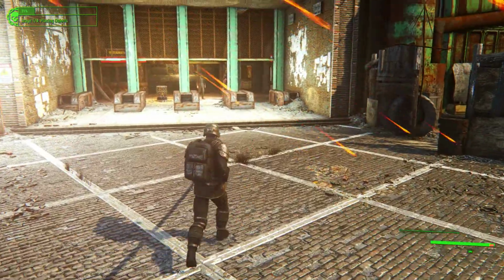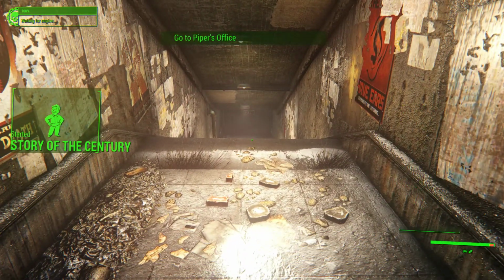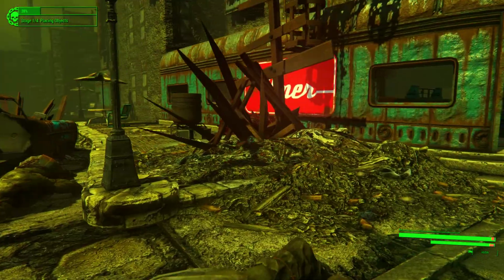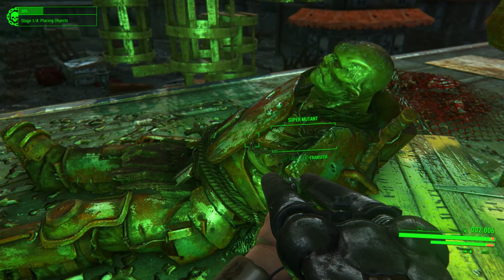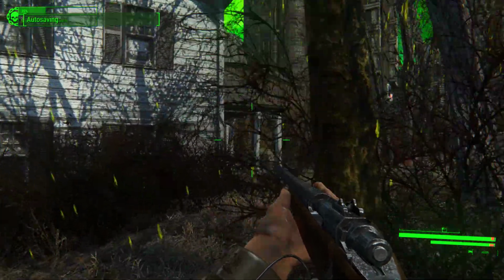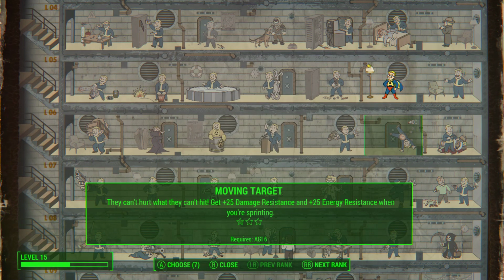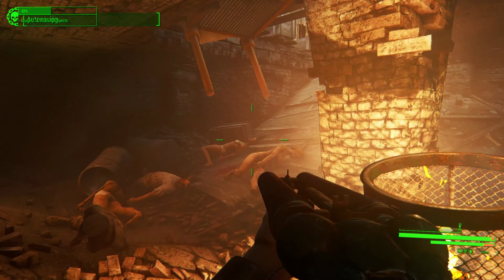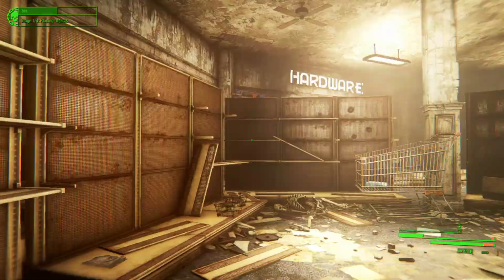Fallout 4 Hardcore survival: Helping the hardware store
Fallout 4 survival playthrough with extra hardcore elements such as 3x damage. We will be doing extensive questing for rewards in the next video. Make sure to check back soon!

Load order/mods:
Fallout4.esm=1
DLCRobot.esm=1
DLCworkshop01.esm=1
DLCCoast.esm=1
DLCworkshop02.esm=1
DLCworkshop03.esm=1
DLCNukaWorld.esm=1
ccbgsfo4016-prey.esl=1
ccbgsfo4018-gaussrifleprototype.esl=1
ccbgsfo4019-chinesestealtharmor.esl=1
ccbgsfo4025-powerarmorskin(chrome).esl=1
ccbgsfo4038-horsearmor.esl=1
ccbgsfo4042-bfg.esl=1
ccbgsfo4044-hellfirepowerarmor.esl=1
ccfsvfo4001-modularmilitarybackpack.esl=1
ccfsvfo4002-midcenturymodern.esl=1
ccfrsfo4001-handmadeshotgun.esl=1
cceejfo4001-decorationpack.esl=1
ccrzrfo4001-tunnelsnakes.esm=1
ccbgsfo4045-advarccab.esl=1
ccfsvfo4003-slocum.esl=1
ccawnfo4001-brandedattire.esl=1
ccswkfo4001-astronautpowerarmor.esm=1
ccbgsfo4050-dgbcoll.esl=1
ccbgsfo4061-dgshiinu.esl=1
ccbgsfo4036-trnsdg.esl=1
ccfrsfo4002-antimaterielrifle.esl=1
cceejfo4002-nuka.esl=1
ccbgsfo4021-powerarmorskinblue.esl=1
ccbgsfo4029-powerarmorskinpink.esl=1
ccbgsfo4010-pippnk.esl=1
ccsbjfo4001-solarflare.esl=1
cczsef04001-bhouse.esm=1
cctosfo4001-neosky.esm=1
cckgjfo4001-bastion.esl=1
ccqdrfo4001_powerarmorai.esl=1
ccbgsfo4115-x02.esl=1
ccrzrfo4002-disintegrate.esl=1
ccbgsfo4116-heavyflamer.esl=1
ccbgsfo4035-pint.esl=1
ccjvdfo4001-holiday.esl=1
ccbgsfo4047-qthund.esl=1
ccfrsfo4003-cr75l.esl=1
ccbgsfo4040-vrworkshop01.esl=1
ccfsvfo4005-vrdesertisland.esl=1
ccfsvfo4006-vrwasteland.esl=1
ccsbjfo4002_manwellrifle.esl=1
cctosfo4002_neonflats.esm=1
ccbgsfo4117-capmerc.esl=1
ccfsvfo4004-vrworkshopgnrplaza.esl=1
ccbgsfo4046-tescan.esl=1
ccgcafo4025-pagunmm.esl=1
BerettaM9FS.esl=1
HUDFramework.esm=1
SimSettlements.esm=1
WorkshopFramework.esm=1
TribalPowerArmor.esl=1
FAR.esl=1
FFO.esm=1
ArmorKeywords.esm=1
AWKCR - dnCommonArmor dlc legendaries bugfix.esp=1
Armorsmith Extended.esp=1
FG_ReloadSounds.esp=1
Clean Water - Tropical.esp=1
CROSS_GoreCrits.esp=1
CROSS_GoreCrits_FarHarborPatch.esp=1
FFO.esp=1
EPO_LowHDR.esp=1
Nexus_PMC.esp=1
AA12.esp=1
RU556.esp=1
1CAS_serviceRifle.esp=1
BZW_Executioner.esp=1
SREP.esp=1
3DNPC_FO4.esp=1
SOTS.esp=1
NoSharedDogmeatTemplate.esp=1
Dogmeat  A True Companion SurvivalPlus.esp=1
Nuclear weather.esp=1
SalemEXPANDED.esp=1
CombatZoneRestored.esp=1
HagenEXPANDED.esp=1
ECV_RemnantsArmor.esp=1
SimSettlements_XPAC_Conqueror.esp=1
3DNPC_FO4Settler.esp=1
Mercenary.esp=1
Blazkowicz.esp=1
W.A.T.Minutemen.esp=1
MilitarizedMinutemen.esp=1
NVUMP.esp=1
GR123 West Tek Tactical Gloves.esp=1
DOOMMerged.esp=1
LimaOutpost.esp=1
More Resistant Power Armor - Normal.esp=1
lava'syours.p.e.c.i.a.l.esp=1
GR123 RE Samurai Edge Beretta.esp=1
Galac-TactREDUX.esp=1
MonkeyDepoTommy.esp=1
G36Complex.esp=1
ESPExplorerFO4.esp=1
LString_Bow.esp=1
Project 2102.esp=1
Python2.esp=1
Tomacuzi9.esp=1
KillTips_by_tooun.esp=1
Quick Save.esp=1
fo4tribalpowerarmor.esp=0
SavrenXCreaturesPackDlcREDONE.esp=1
SavrenXBetterRobotHDLibertyPrime.esp=1
SavrenX HD DLC Armor and Clothes.esp=1
SavrenX HD Vanilla Armor.esp=1
SavrenX HD Vanilla Clothes Optimized.esp=1
SavrenX SuperMutant Armor HD.esp=1
SavrenXWeaponHD.esp=1
Vivid Fallout - All in One - Best Choice.esp=1
GCM.esp=1
StartMeUp.esp=1